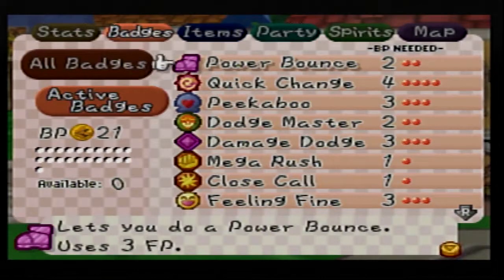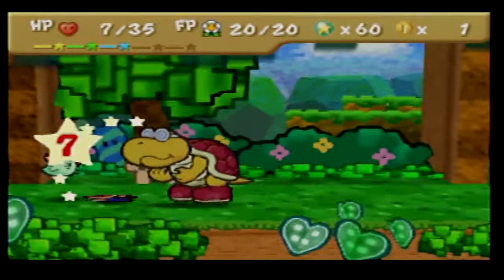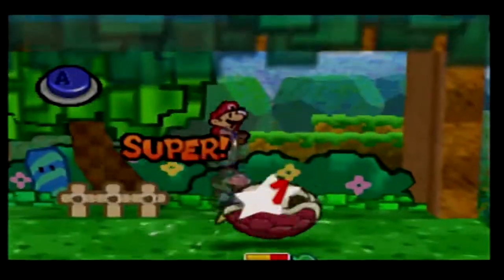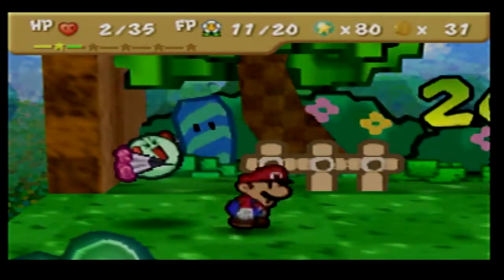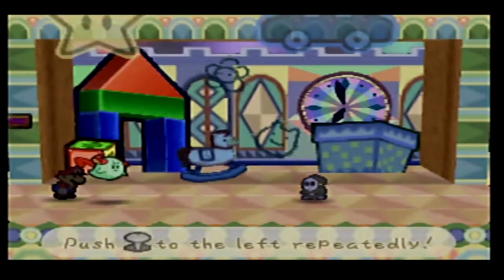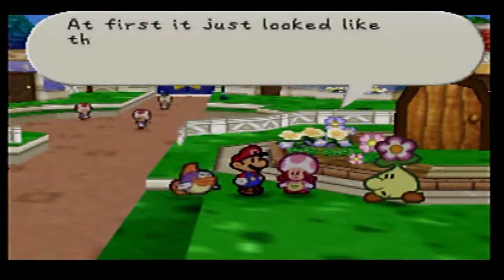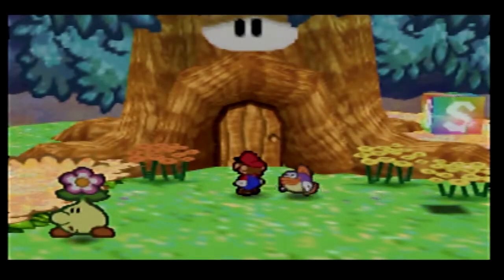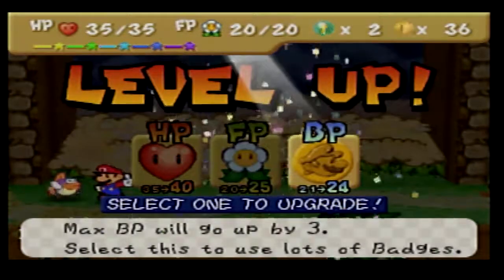Let's Play Paper Mario (N64) Chapter 6 Part 1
We're back with another episode of Paper Mario for the Nintendo 64, in today's episode we take care of two optional fights: one from back in Chapter 4 and the latest one that becomes available when you finished Chapter 5.